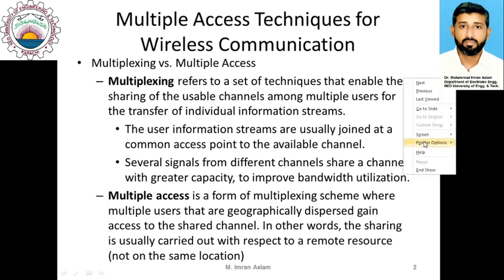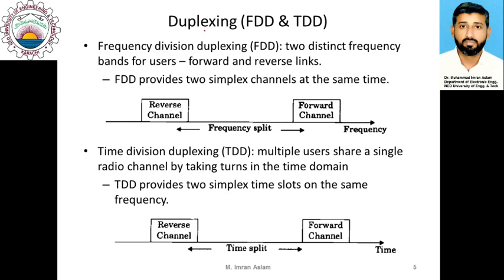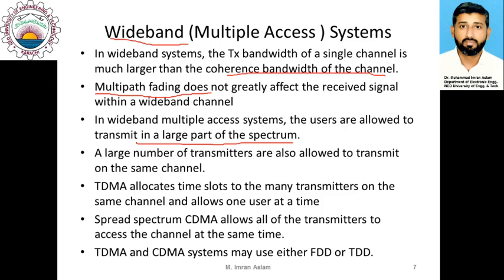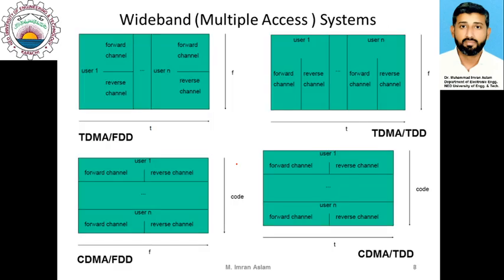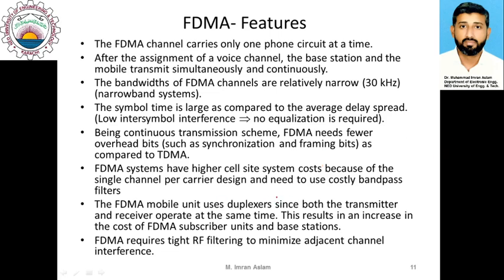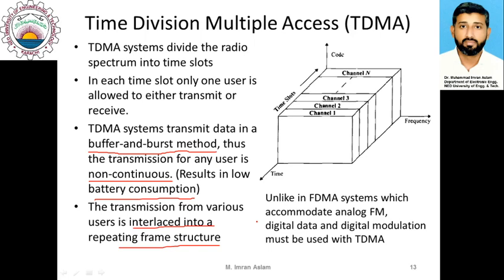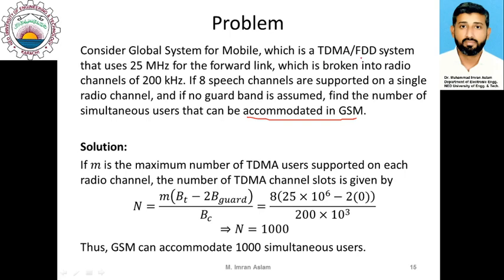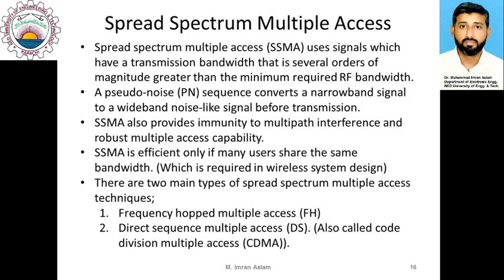Wireless Communications Lecture # 28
Topics covered: Multiple Access Techniques for Wireless Communication, Narrowband vs Wideband Multiple Access Systems, Duplexing (FDD vs. TDD), Frequency Division Multiple Access (FDMA), Time Division Multiple Access (TDMA), Spread Spectrum Multiple Access